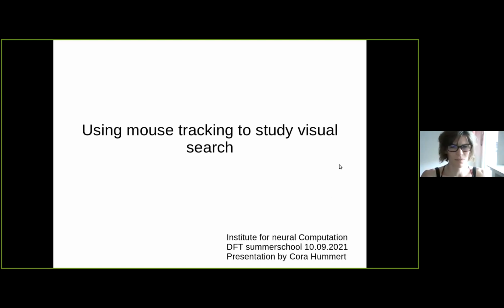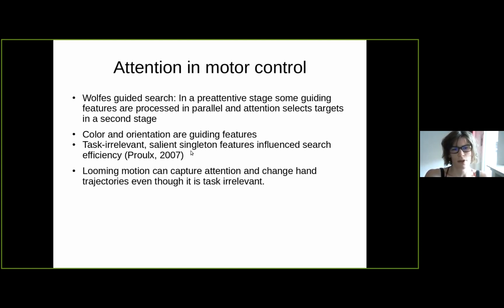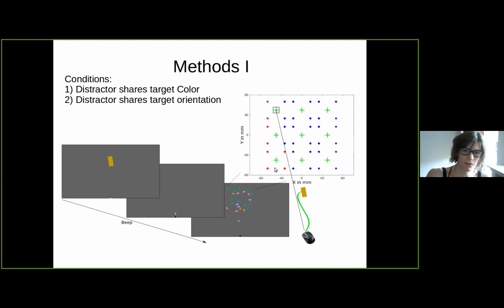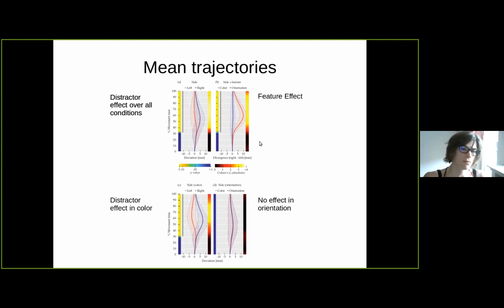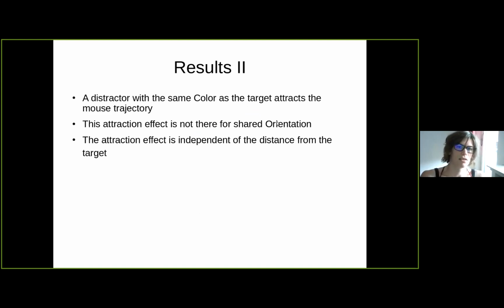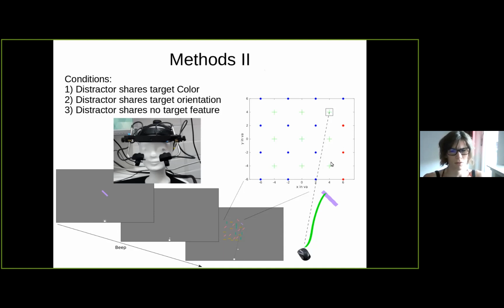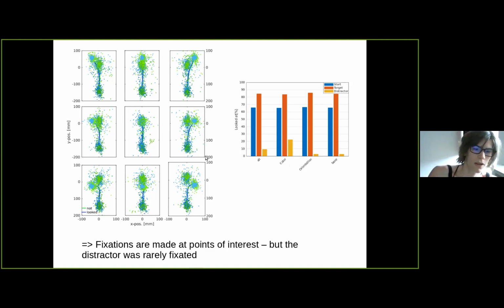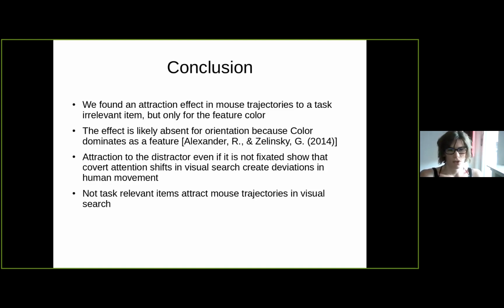Cora Hummert: Using mouse tracking to study visual search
In this presentation, Cora Hummert talks about experiments using mouse tracking that provide  evidence for co-activation of distractors in a visual search task. Her paradigm enables the direct observation at the behavioral level of signatures of postulated neural dynamic processes of attentional selection.